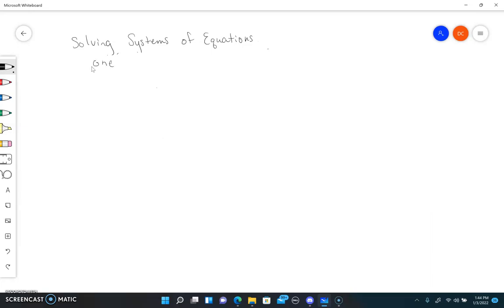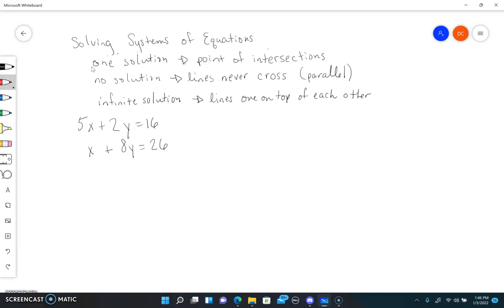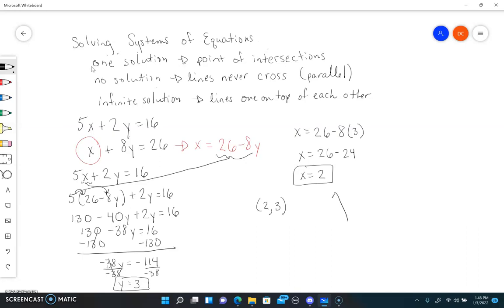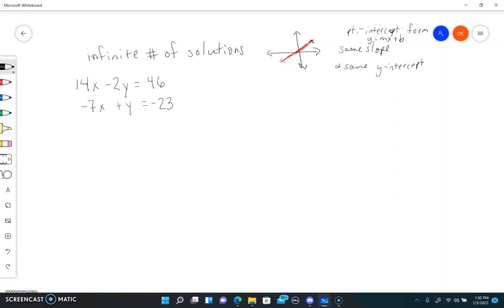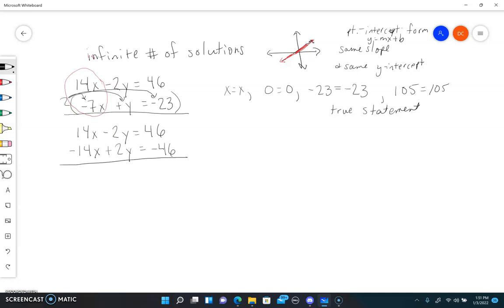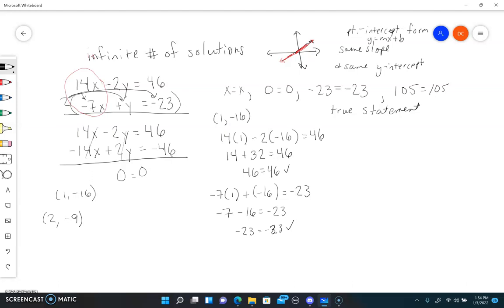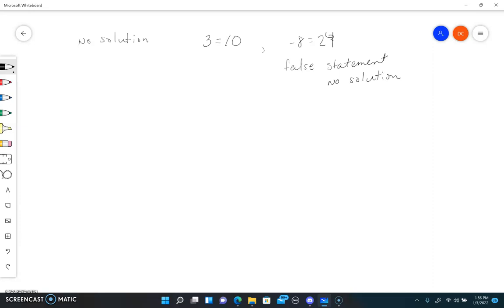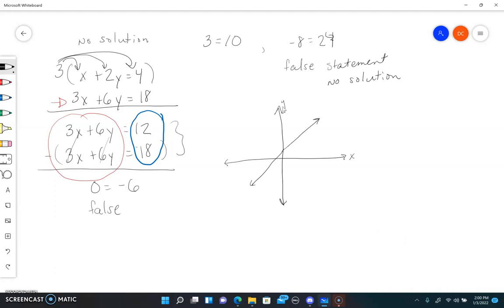Solving Systems of Equations: Possible Number of Solutions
This video discusses the possible number of solutions when solving a system of equations. The possibilities are: one solution, infinite solutions, or no solutions.